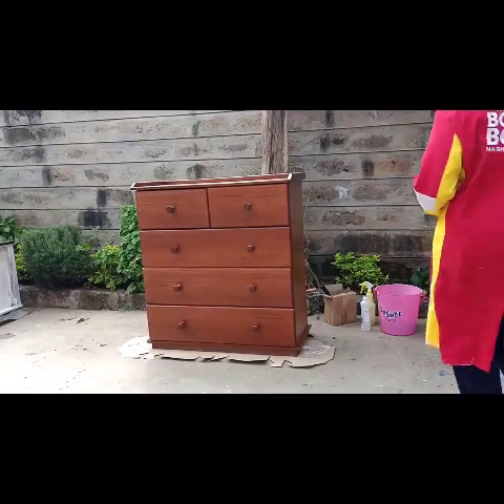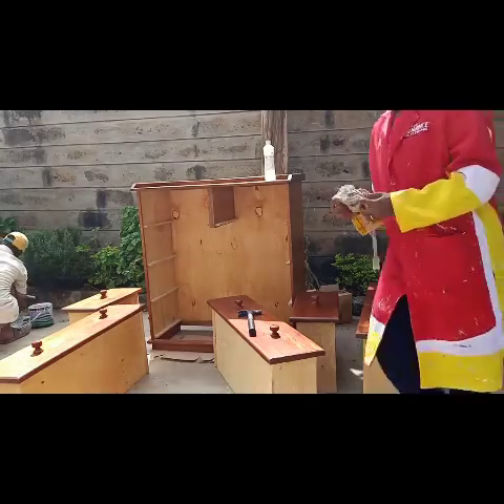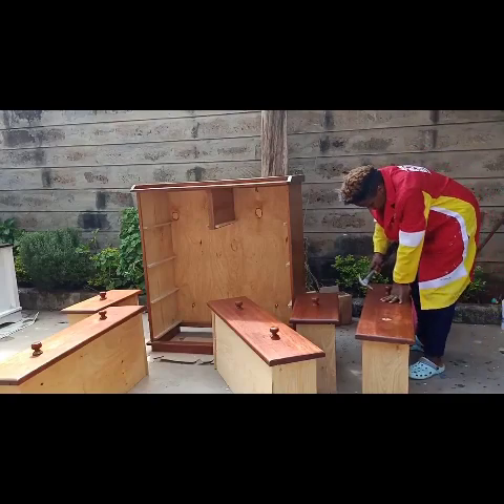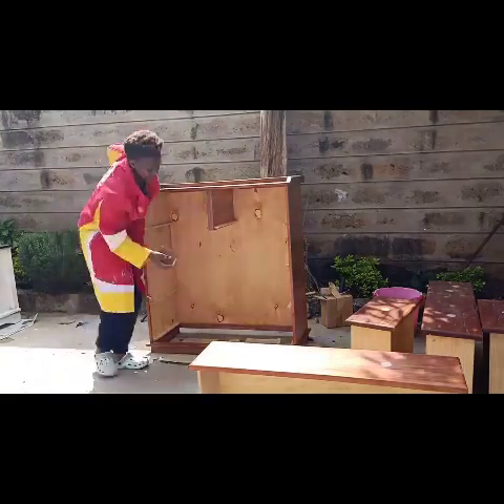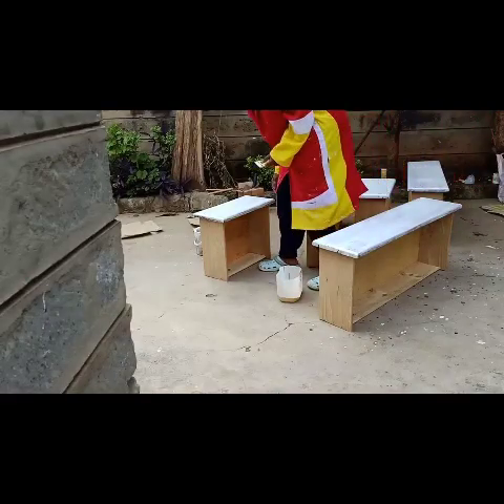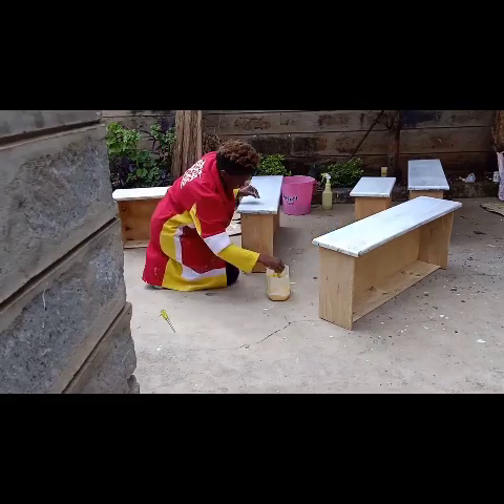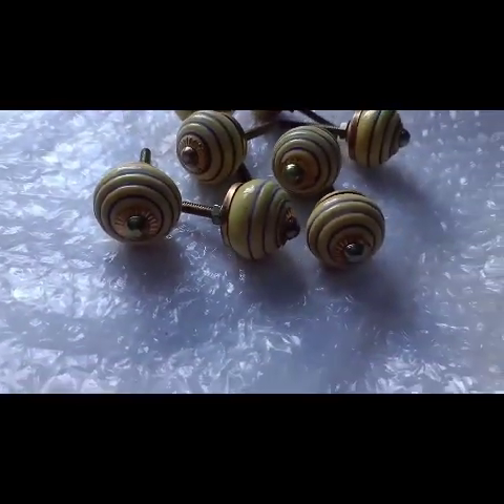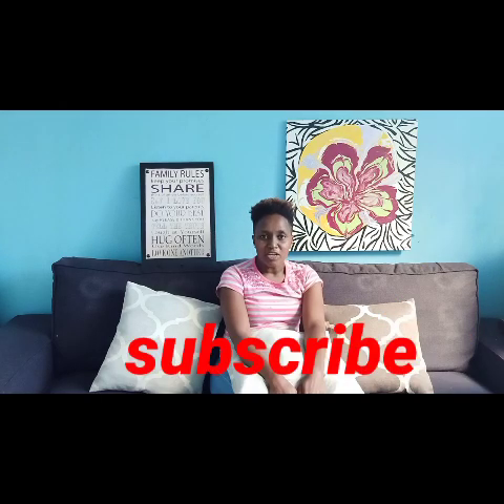DIY-Chest of drawers Makeover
Learn how to relove and makeover your chest of drawers with some paint work and change of knobs

Welcome to the first of many...